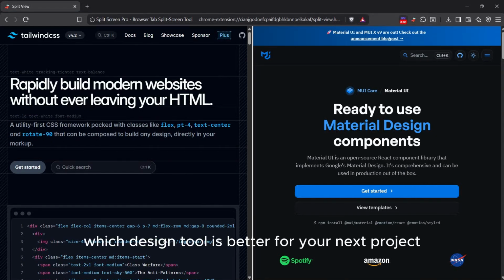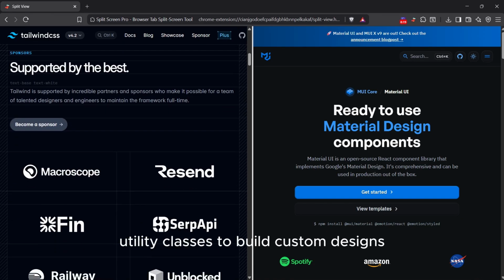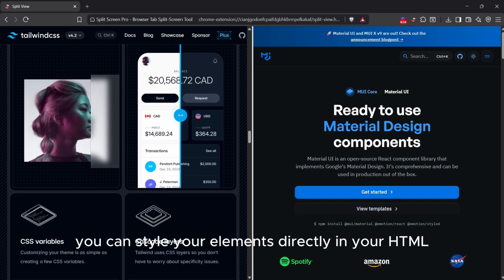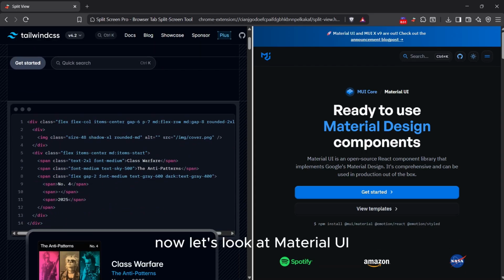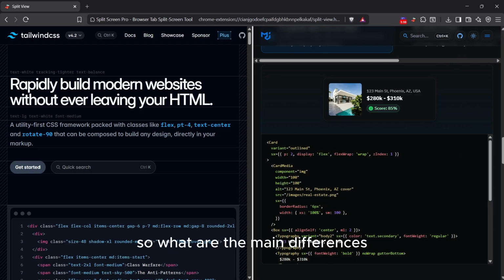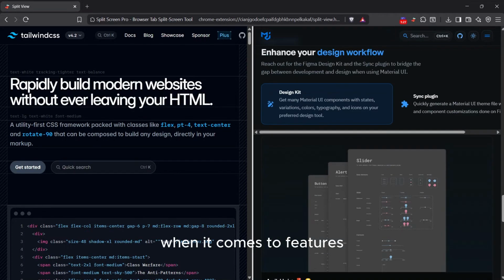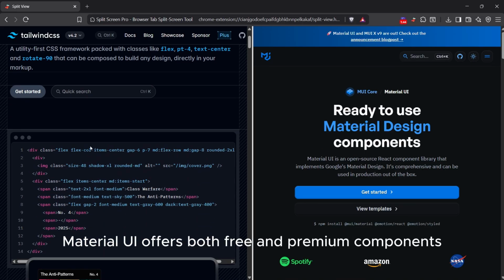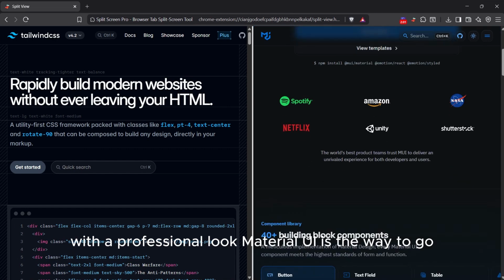Tailwind vs Material UI: The Real Differences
**Description:**

In this video, we dive deep into the comparison of Tailwind vs Material UI, two popular frameworks for web development.

If you're searching for:
- Tailwind CSS vs Material UI comparison
- Best framework for React: Tailwind or Material UI
- How to use Tailwind with Material UI
- Tailwind vs Material UI for beginners
- Pros and cons of Tailwind and Material UI
- Tailwind vs Material UI performance analysis

In this video, we cover everything you need to know about Tailwind vs Material UI, including their features, advantages, and which one might be the best fit for your project. We’ll provide a detailed tutorial on how to implement both frameworks, helping you make an informed decision based on your specific needs.

- Material UI setup guide
- How to fix common issues with Tailwind
- Comparing Tailwind and Material UI
- Step-by-step Tailwind vs Material UI guide
- How to choose between Tailwind and Material UI